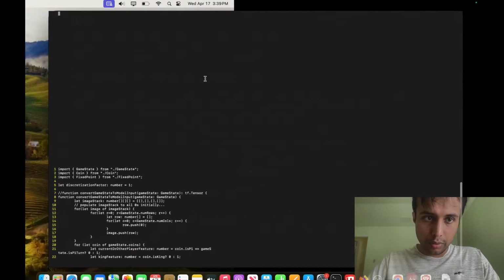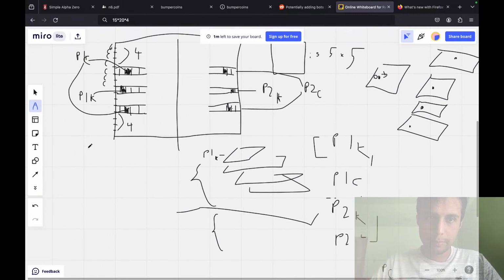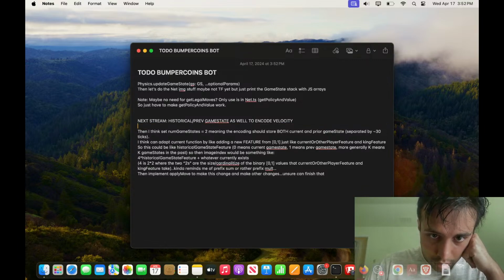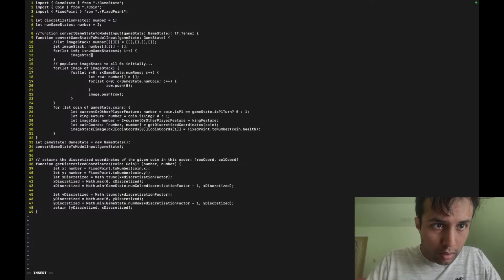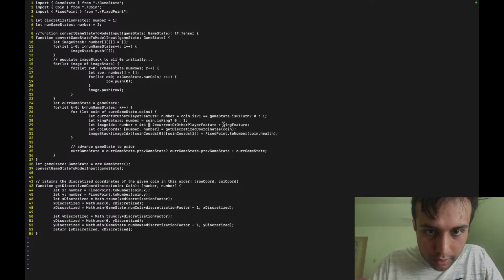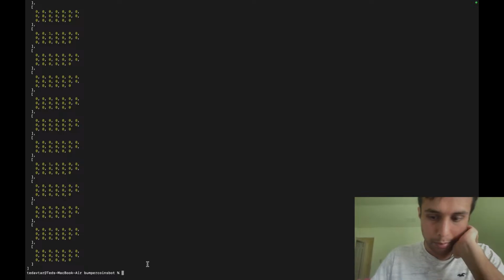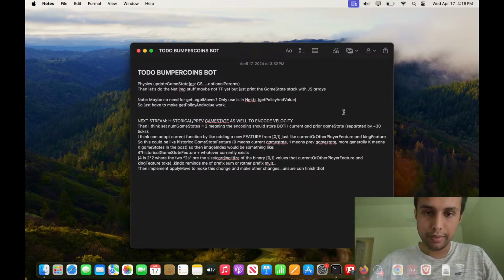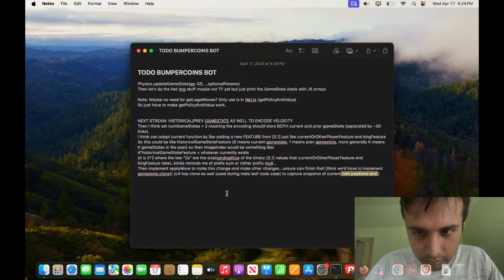Attempting to implement Alpha-Zero for BumperCoins Livestream Part 34